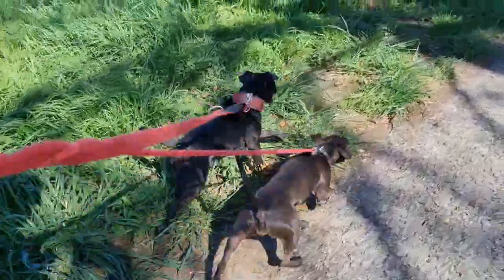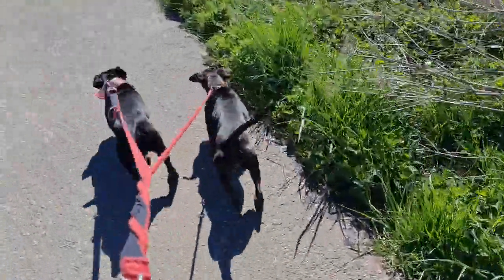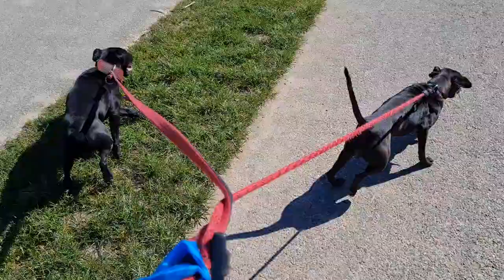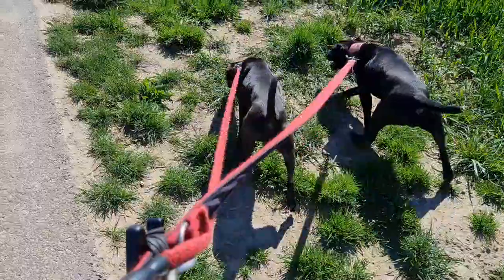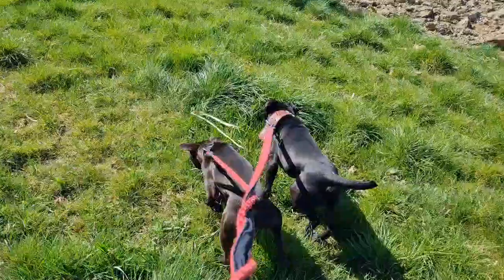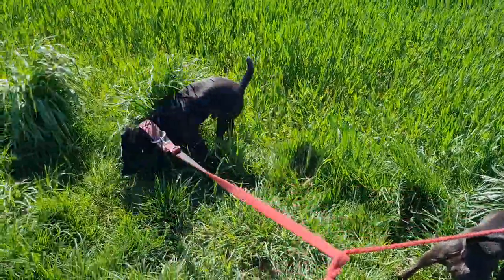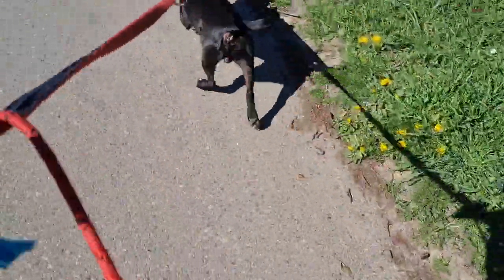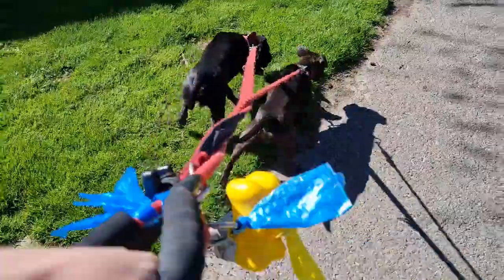BSL TOP3 RECOMMENDED DOG Breeds: Performance Practical Character Patterdale terrier APBT Sentinel K9